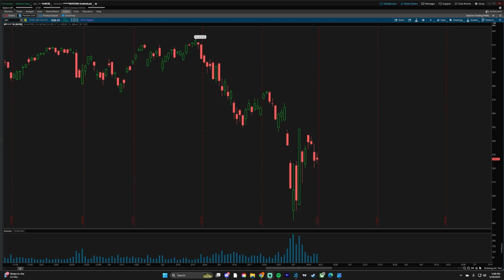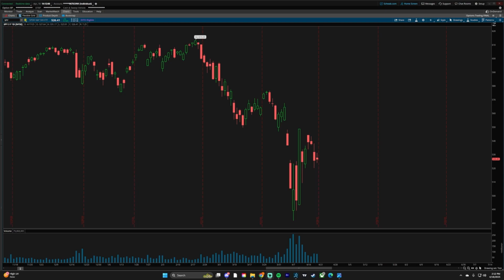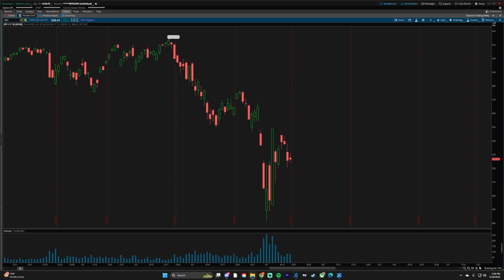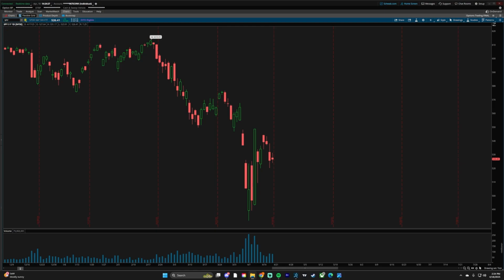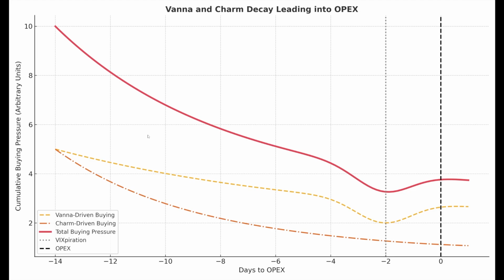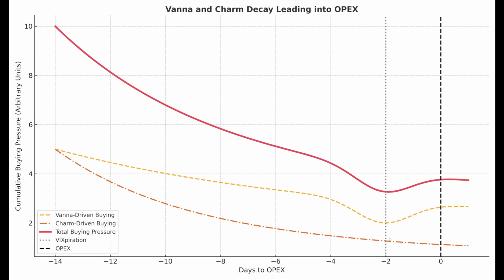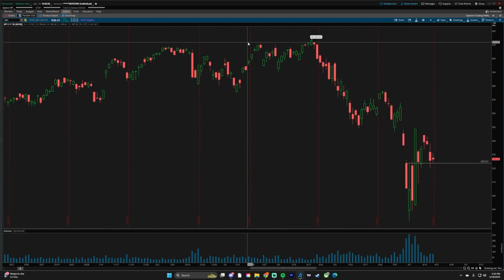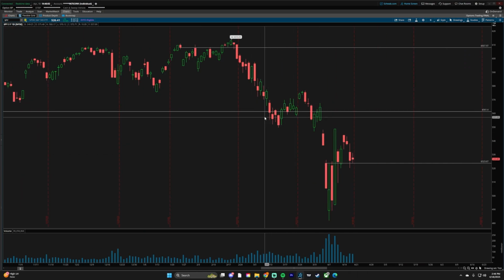OPEX Windows & Vanna/Charm Explained